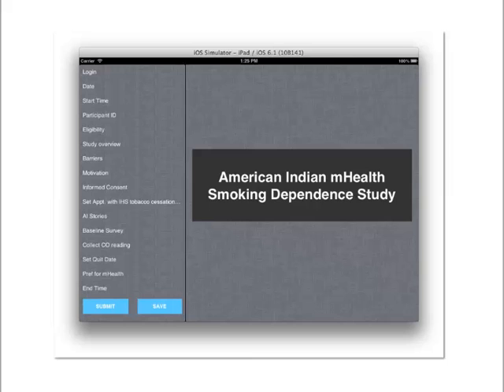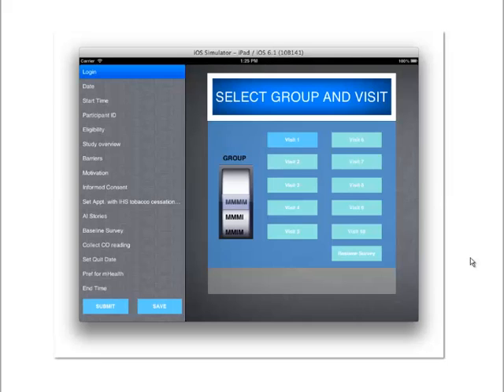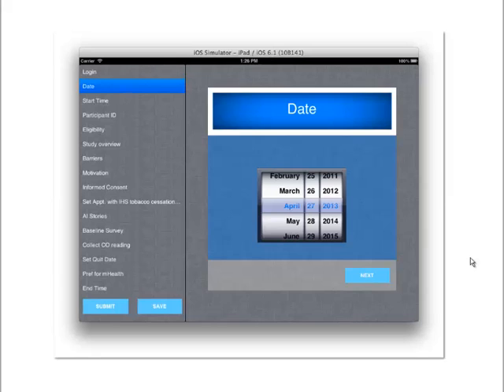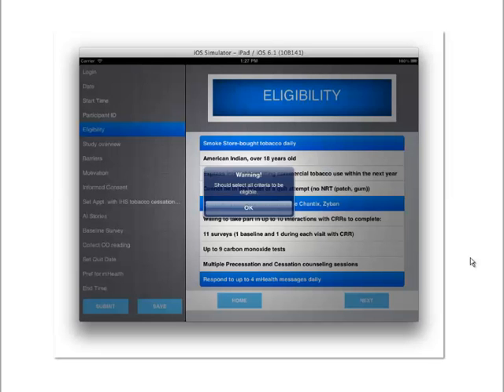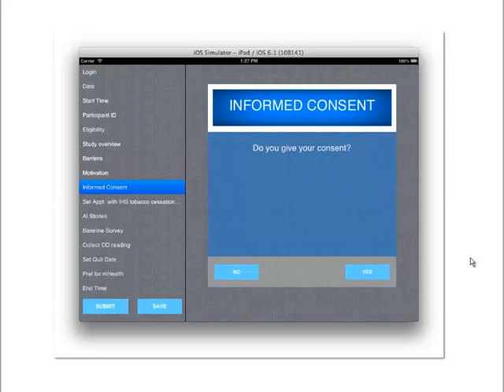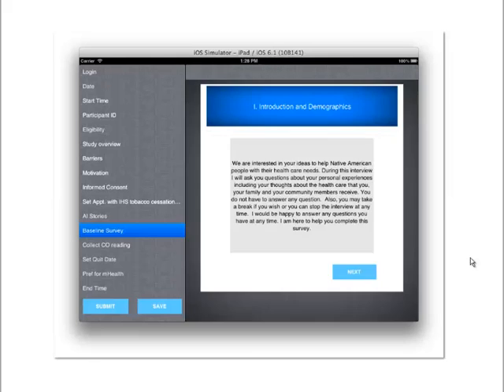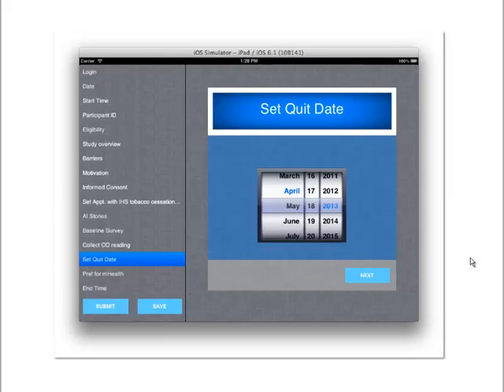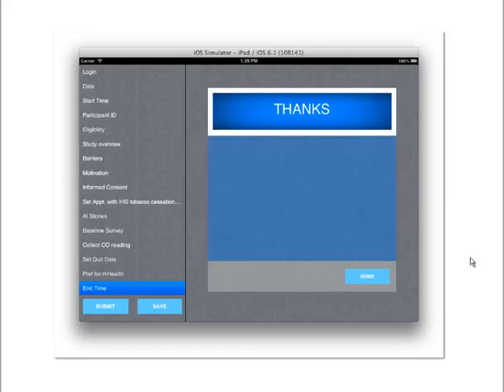mSurvey App on iOS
mHealth iOS App for evaluating Smoking Cessation intervention study